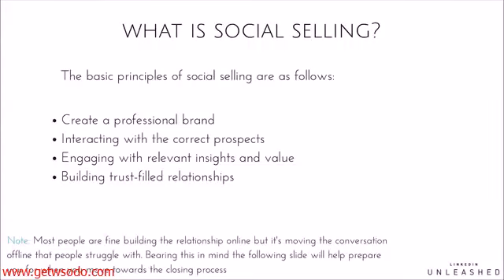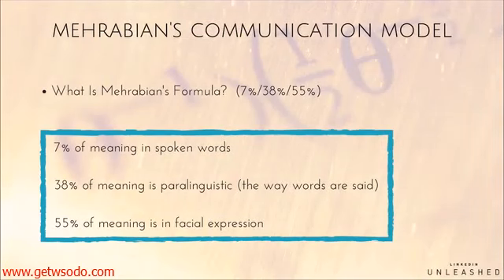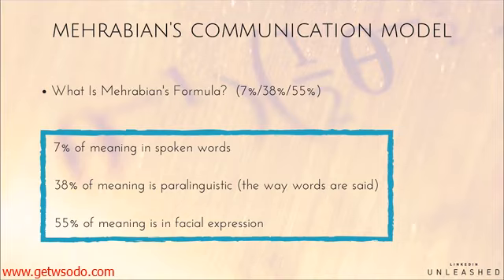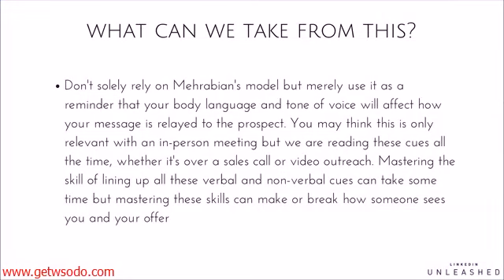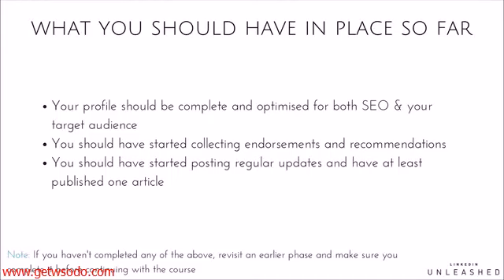Class 11: The Basics Of Social Selling - Natasha Vilaseca | Linkedin Unleashed Course